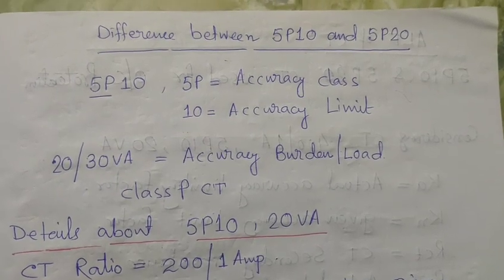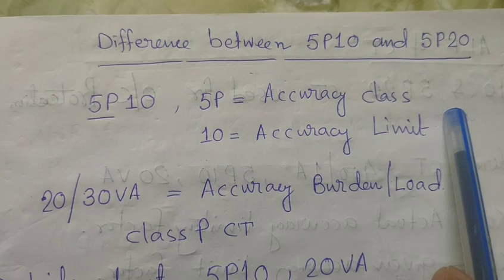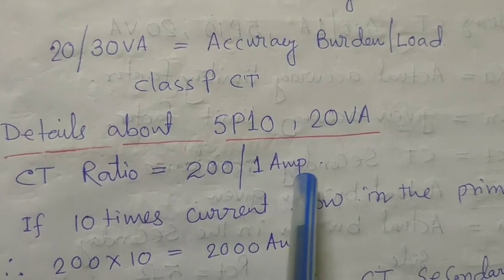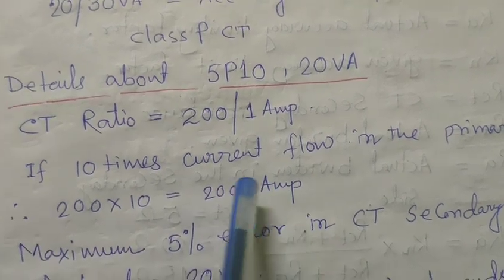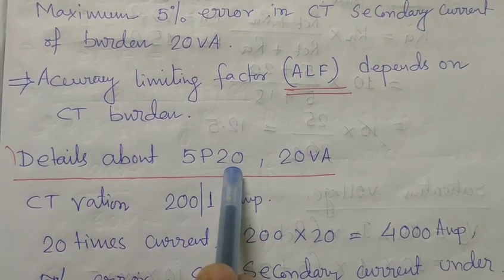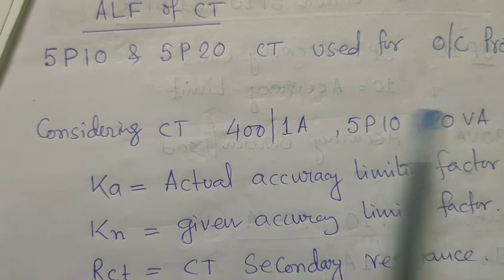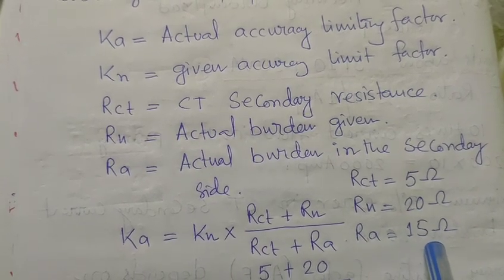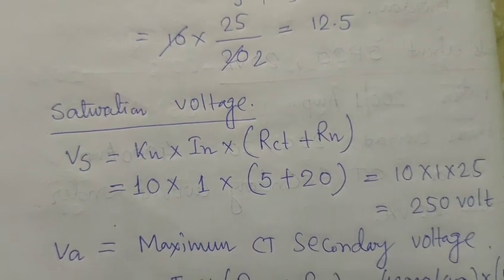Accuracy Limiting factor of Current Transformer # 5P10 & 5P20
Protection
sub station
power plant
Transmission Line
Distribution Line
Power Transformer
circuit Breaker
C& R panel
control circuit